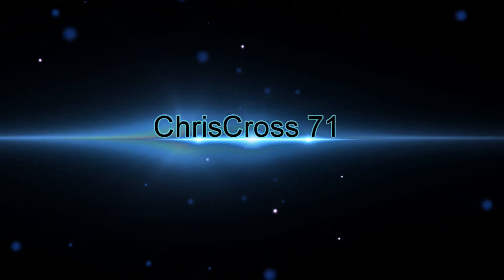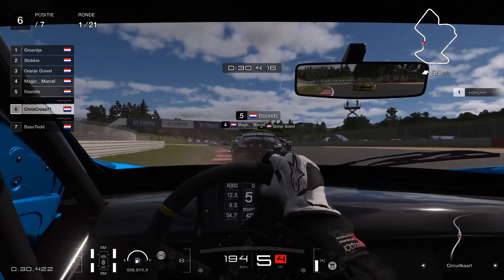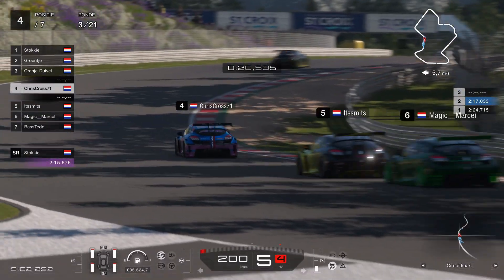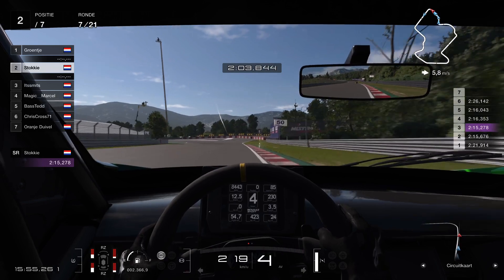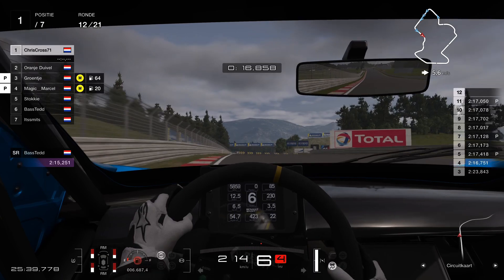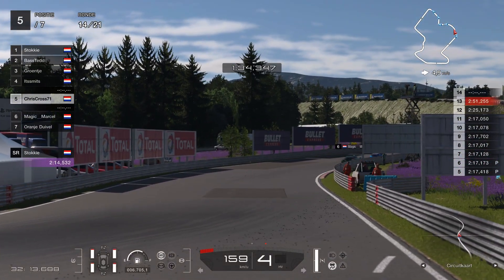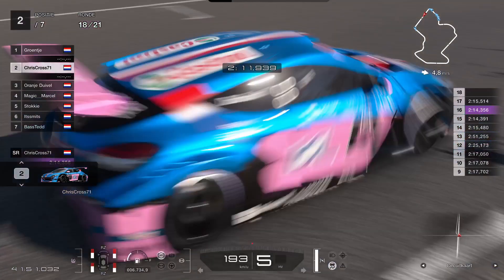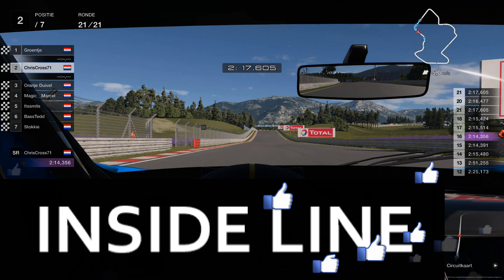From a bad qualfication to P2